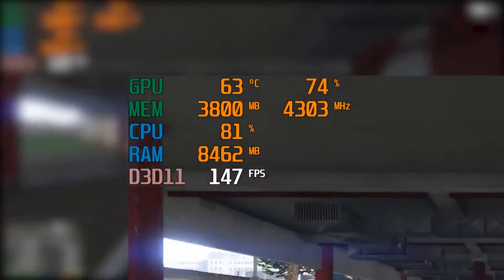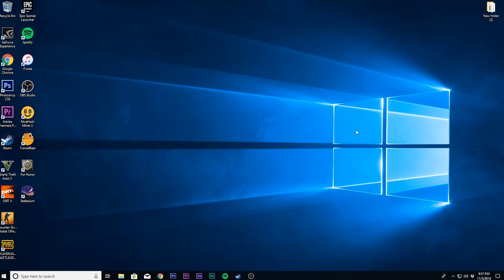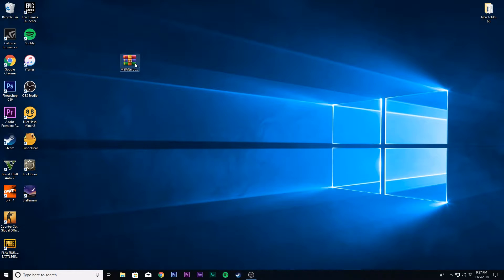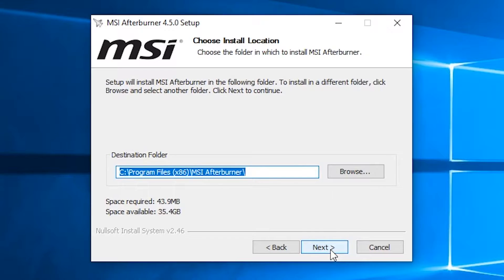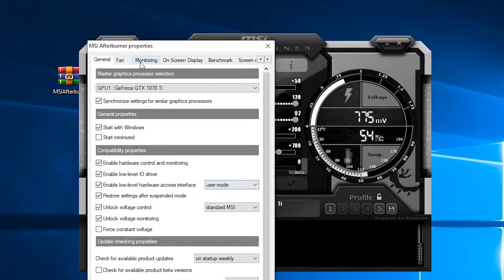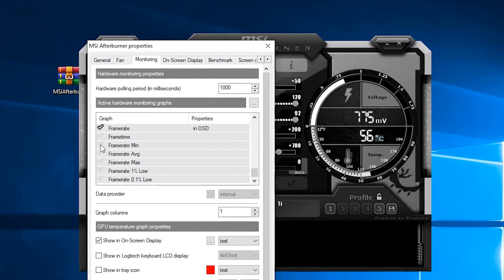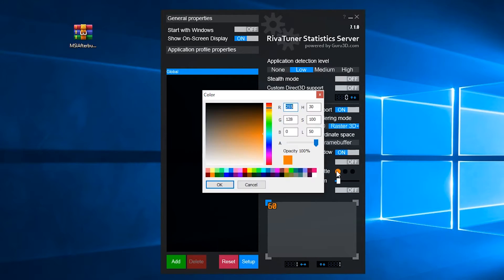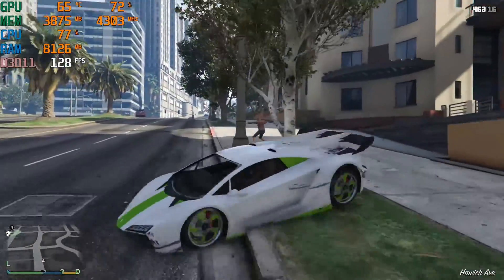How to check System performance in Game 2019 - How To Monitor Fps in games?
How to check System performance in Game 2018? How to monitor fps in games? In this video, im gonna show you how you can monitor in game fps with MSI Afterburner. How to monitor fps in games. How to fps overlay in game. Hope you enjoyed the video. Have a great day and Peace.

&tag=aiponsite-20&linkCode=ic5